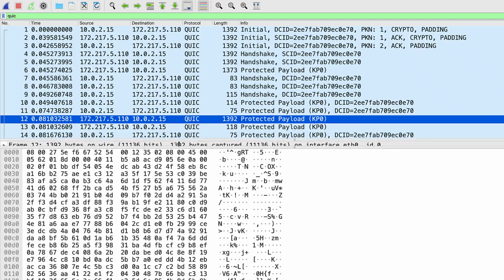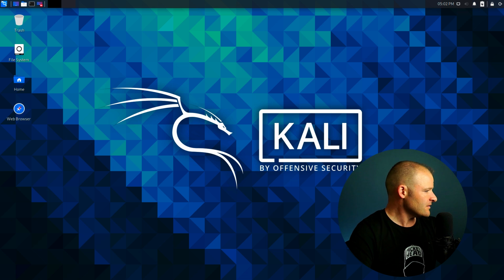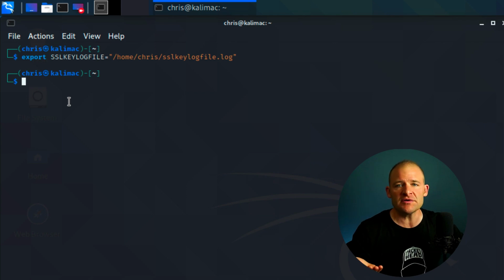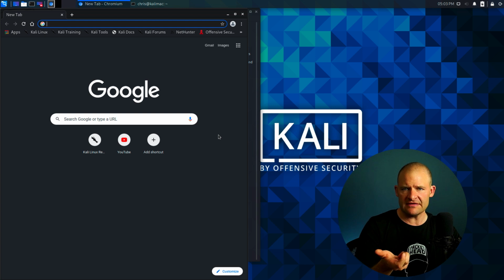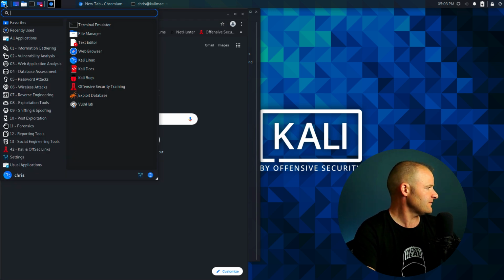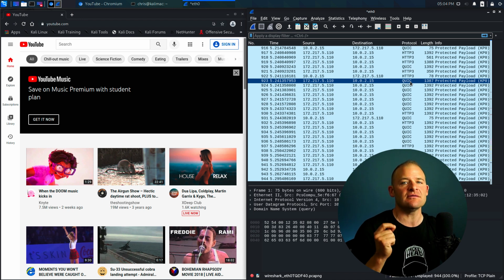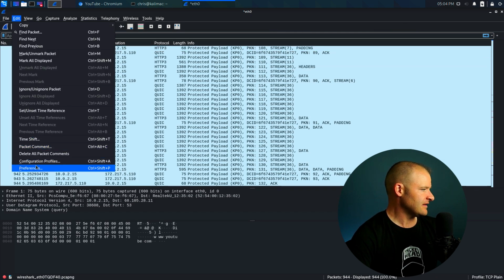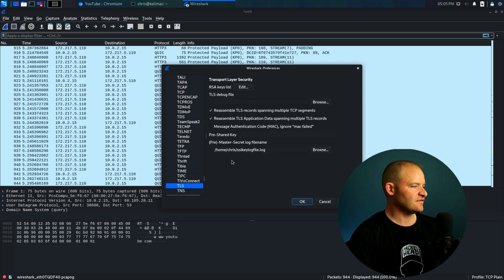How to Decrypt QUIC and HTTP3 // Decrypting TLS with Kali Linux // Wireshark Tutorial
In this video we will look at how to capture the TLS 1.3 session keys to decrypt a QUIC connection and analyze the HTTP3 streams in Wireshark. Although we are going to demonstrate this in Kali Linux, it is possible to collect the keys with several other operating systems including Windows and MacOS.

You can watch it for free with a 10 day trial